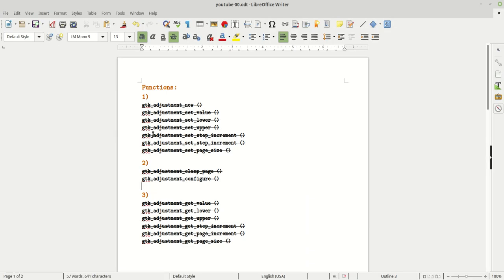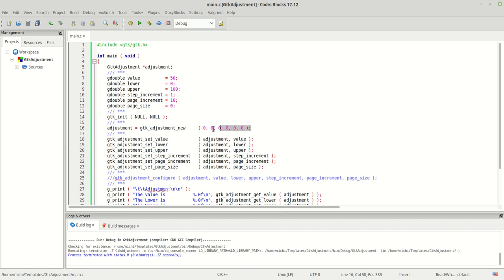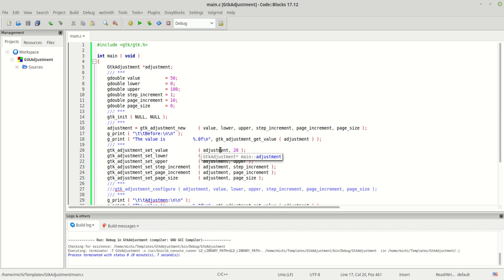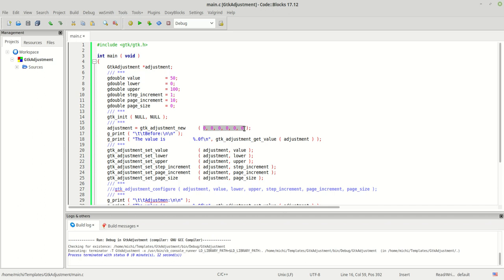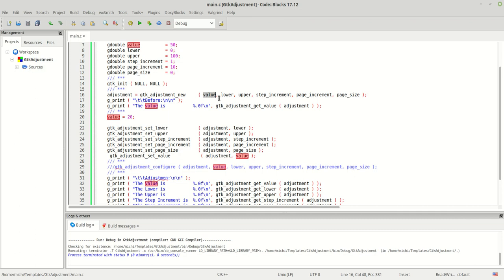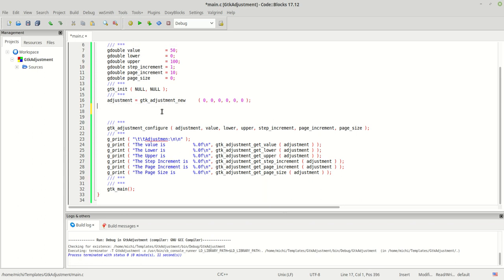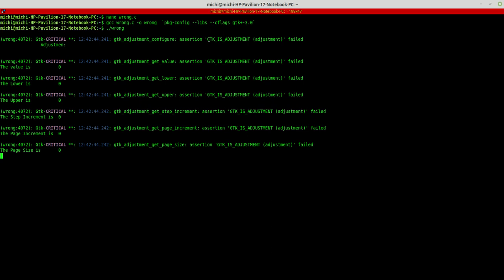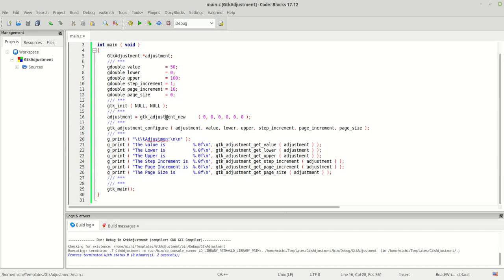GTK - GtkAdjustment Part-04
Today we are going to see some problems which you can have them when you are working with GtkAdjustment - -